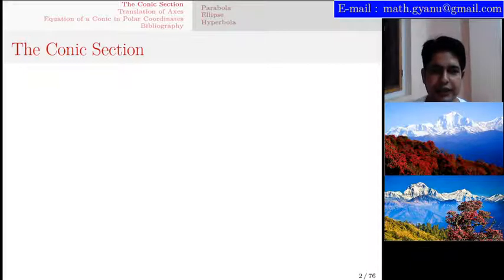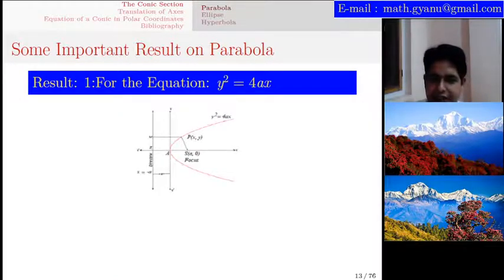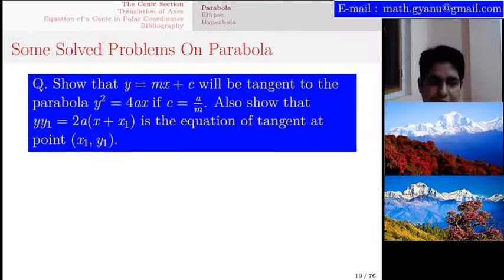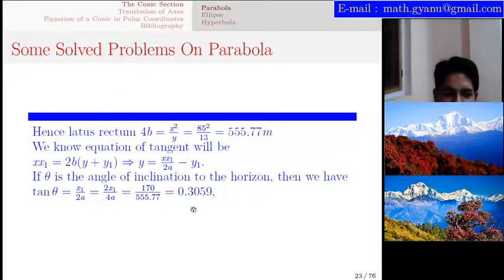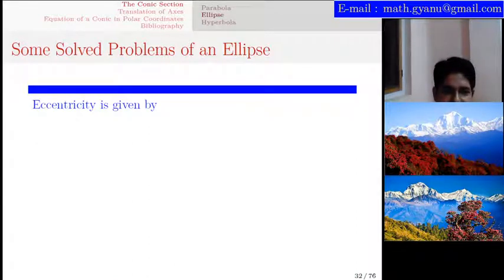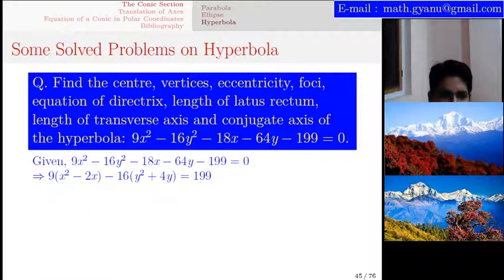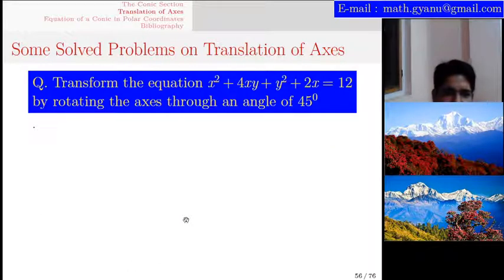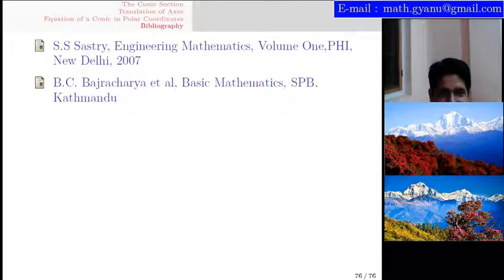Elementary Coordinate Geometry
Conic Section: Parabola, Ellipse & Hyperbola; Translation of axes; Equation of Conic in Polar Coordinate.